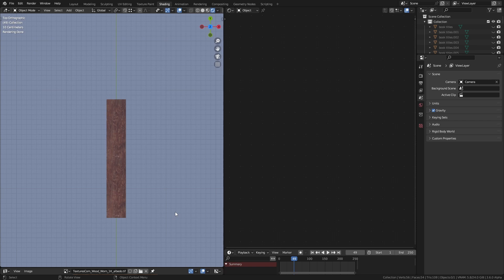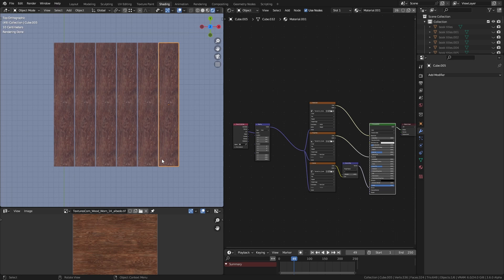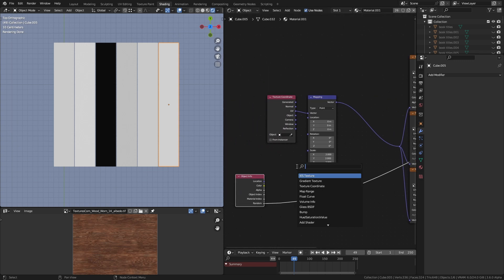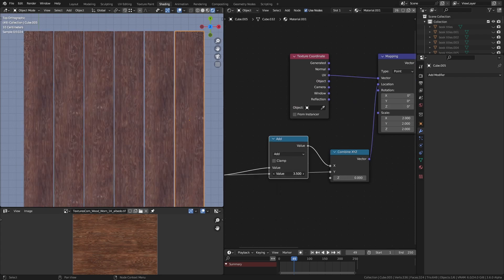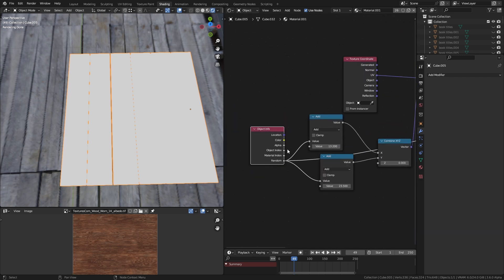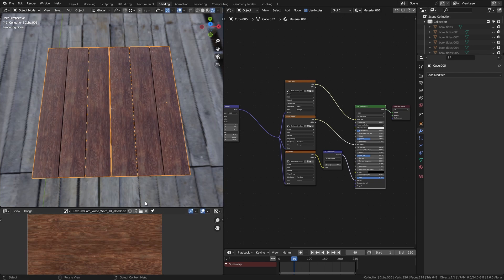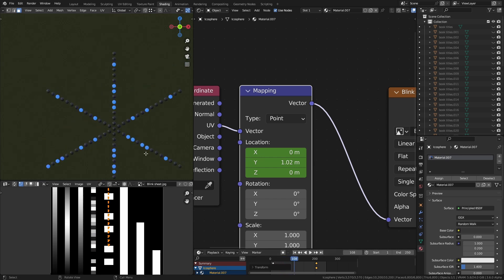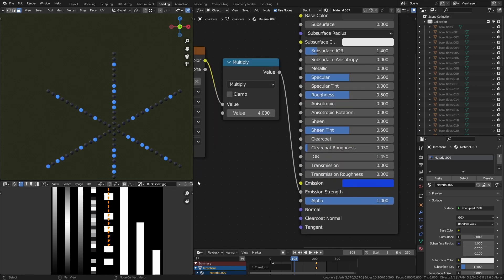Five Shader Tips Every Blender Artist Should Know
Five of my favourite material shader node tips.
Click this link to find out more about the ASUS ProArt 16 Studiobook

The Eagle statue used in the dust demo comes from Spleen vision

Chapters:
00:00 Intro
00:23 Randomize seamless textures
02:52 Randomize colours
04:05 Add dust/snow/rain
08:23 Randomize non-tiling textures
11:34 Control lights with textures